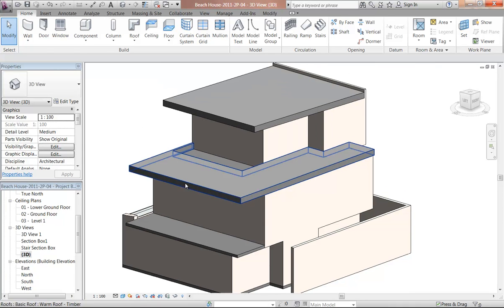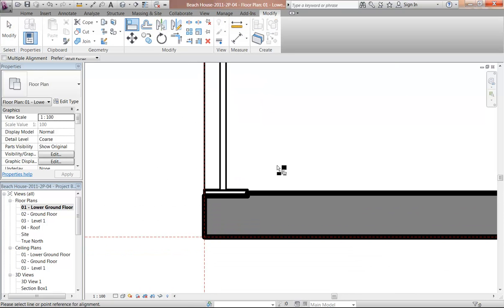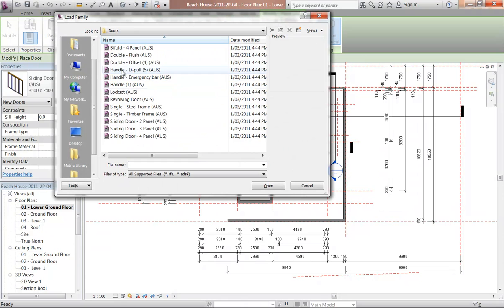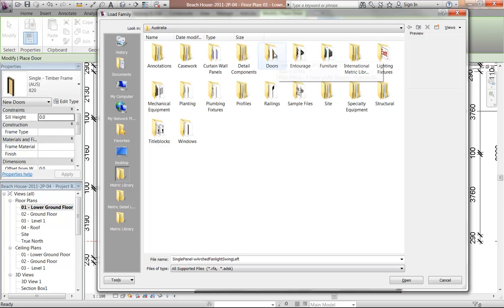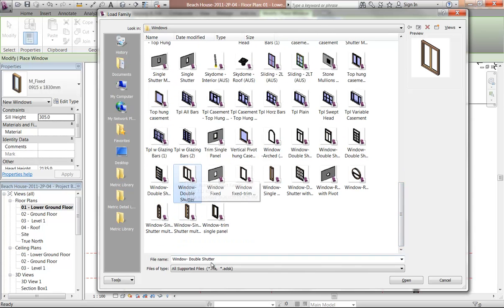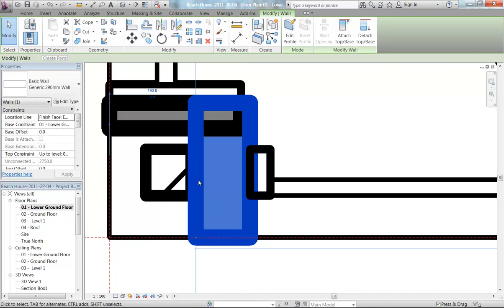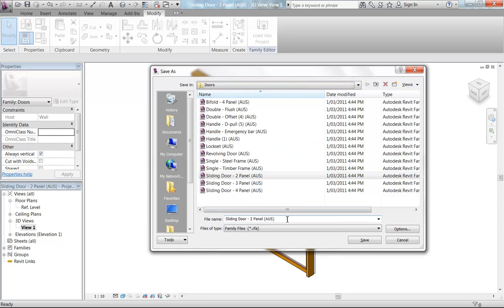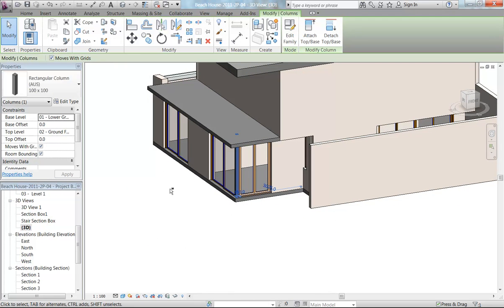Beach House 08 Adding Openings Pt1